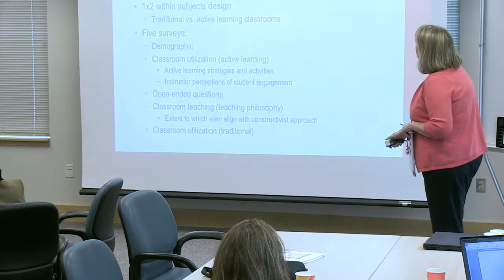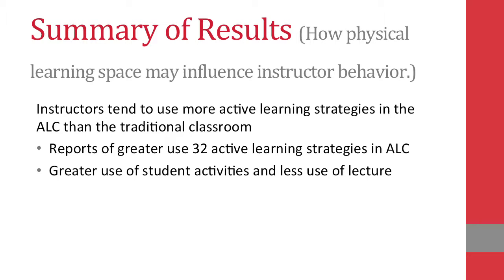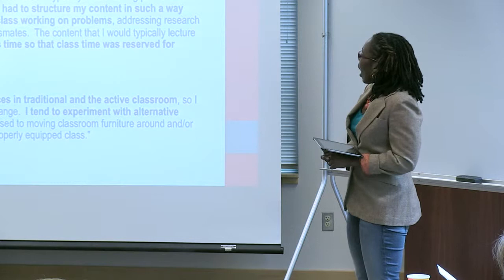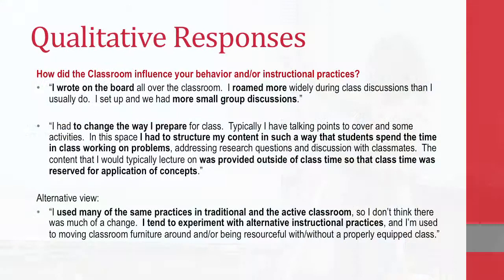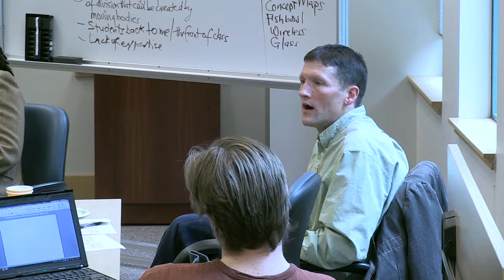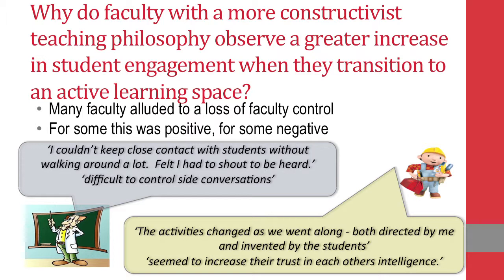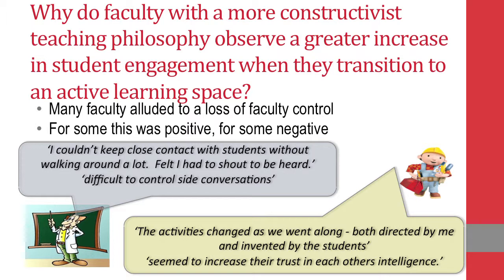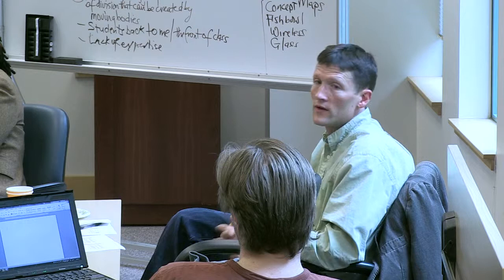The Effect of Active Learning Spaces On Professors' Instructional Practices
Active Learning Classrooms
Kim Sawers, Accounting
Raedene Copeland, Family & Consumer Science
Nyaradzo Mvududu, Education
Lane Seeley, Physics
David Wicks, Instructional Technology Services